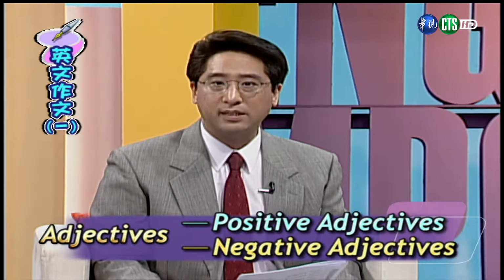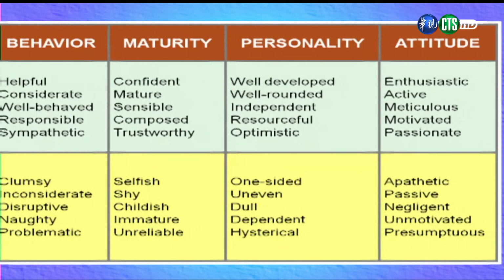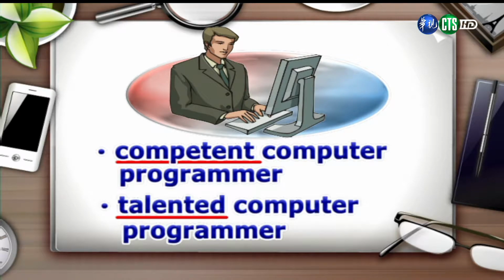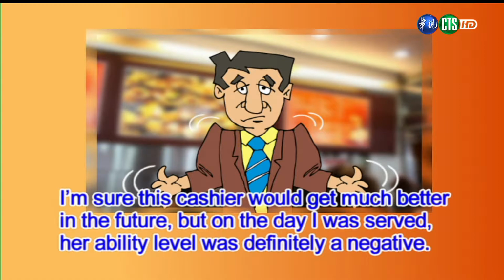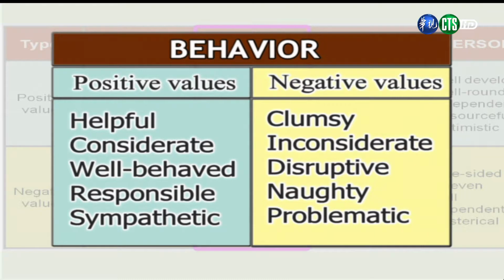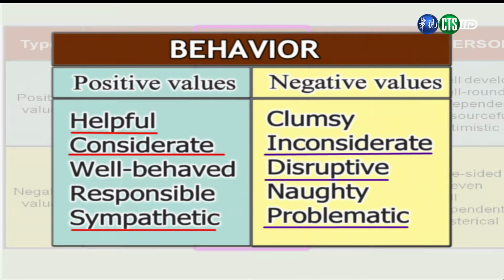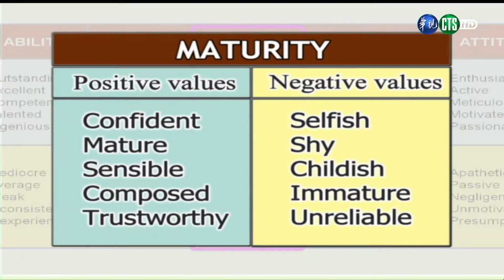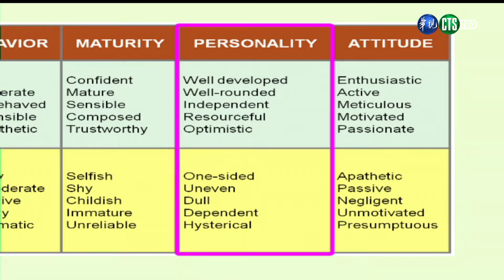英文作文（一）（商專） 第7講